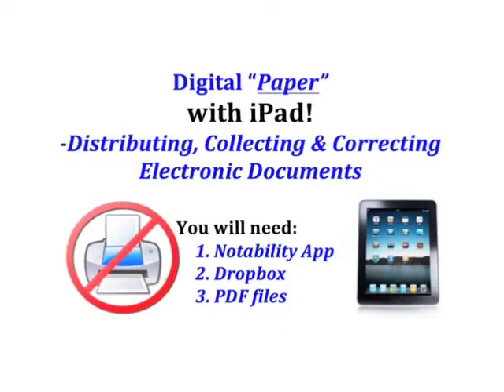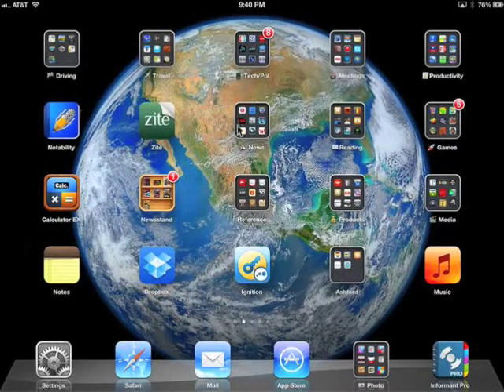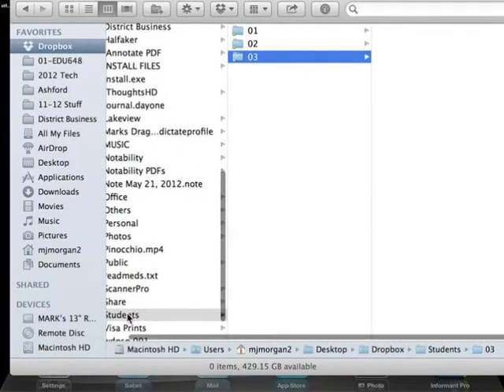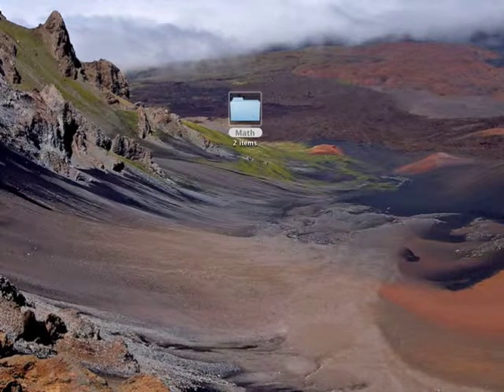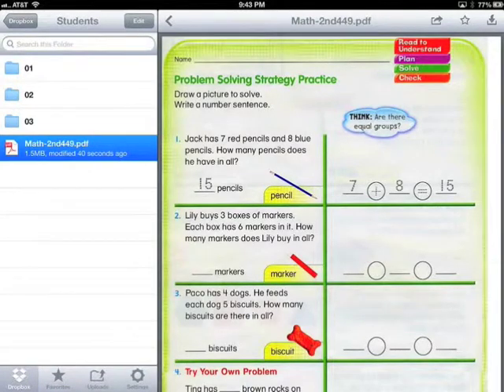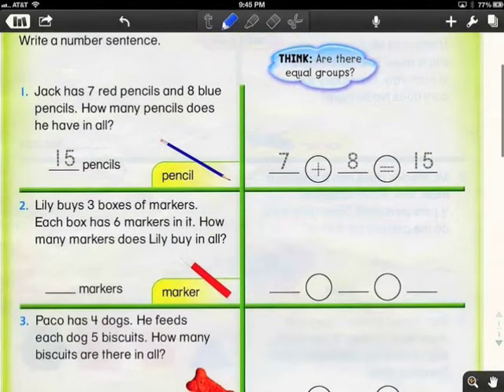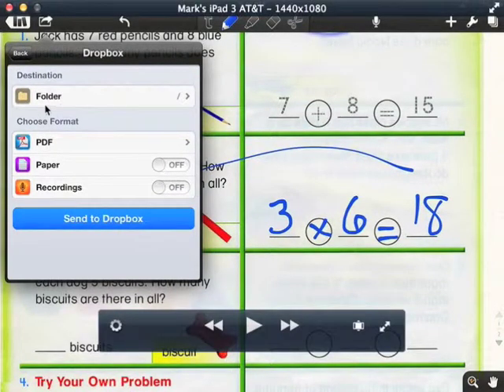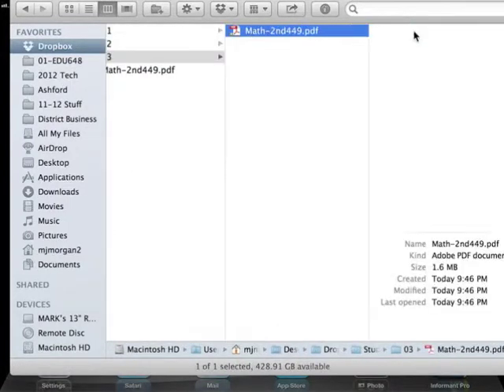Student Document Exchange with iPad and Dropbox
The trickiest part of running a 1:1 iPad classroom is the efficient exchange of documents between students and the teacher.  By using Dropbox and a PDF annotating app (there are many, but in this case, I am using Notability), you can set up a very easy, streamlined exchange.  Teachers can distribute documents...students can literally "write" on them...and then resubmit them to the teacher...without ever running a copy, wasting ink or toner, or shuffle a single "paper."

Check it out...and give it a try!